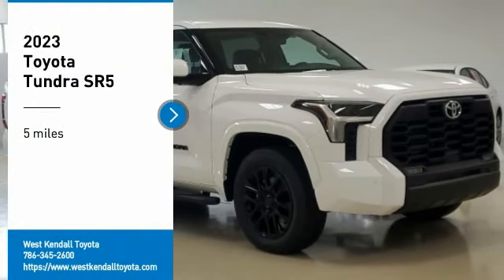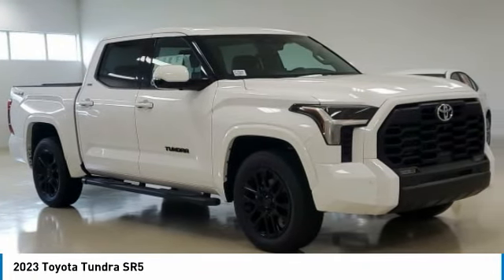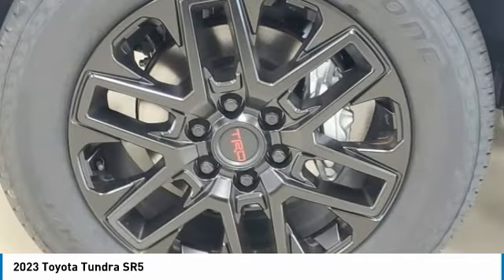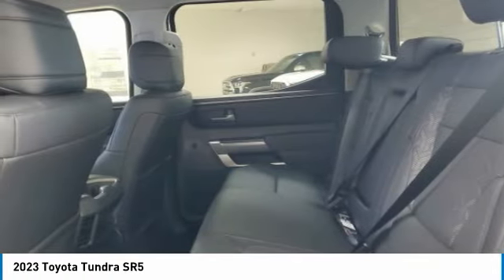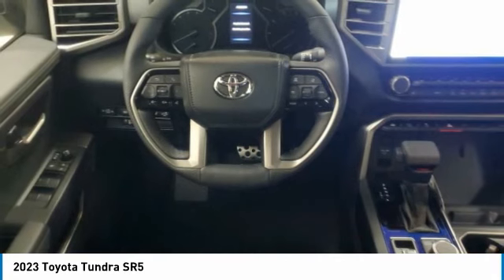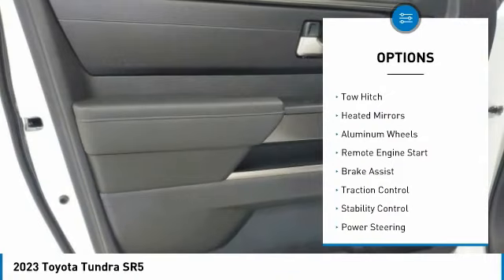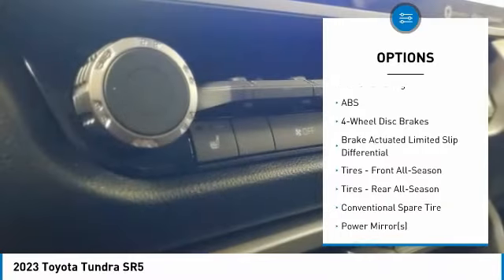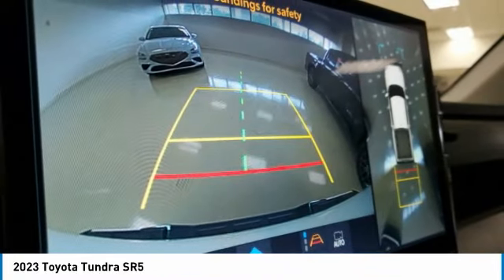2023 Toyota Tundra WT4544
2023 Ice Toyota Tundra SR5 3.5L V6Manager's Special, GREAT VALUE!, MUST SEE!, Includes the Remainder of the FACTORY Warranty, OPEN EVERY DAY FROM 9 TO 9, PLEASE CALL DIRECT .